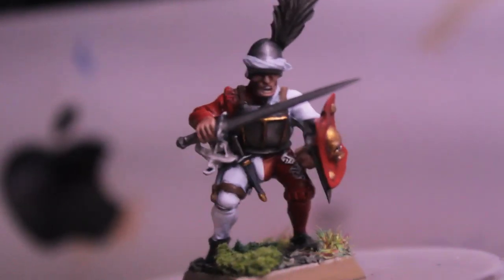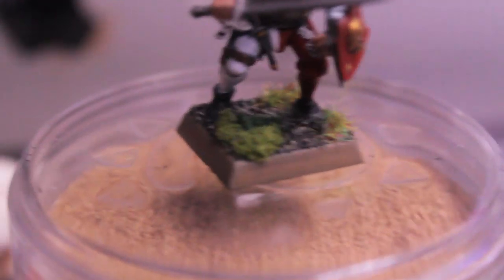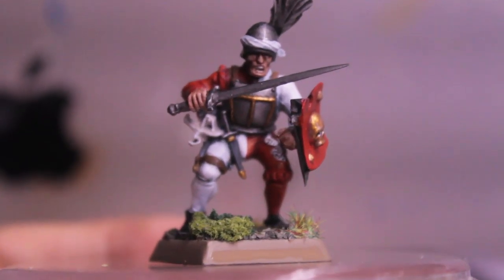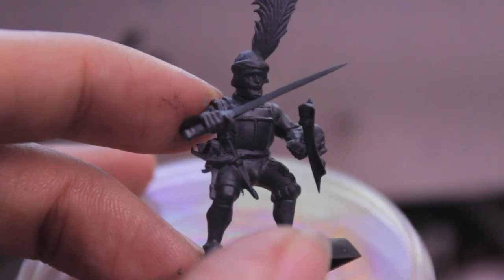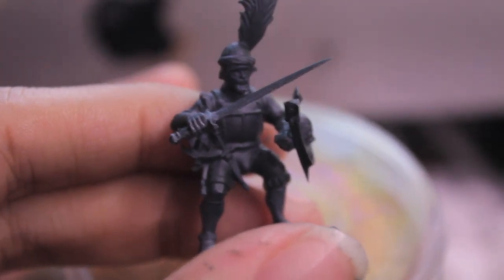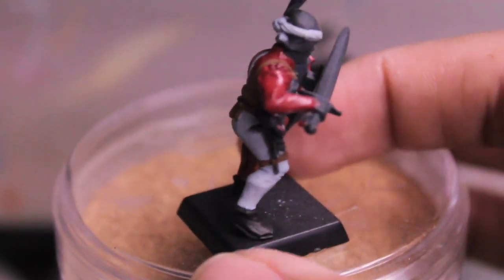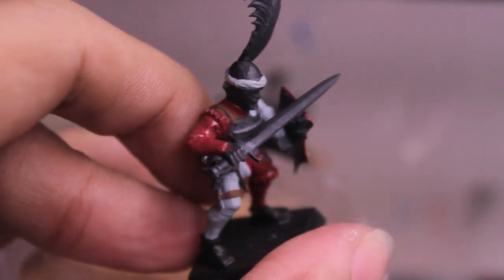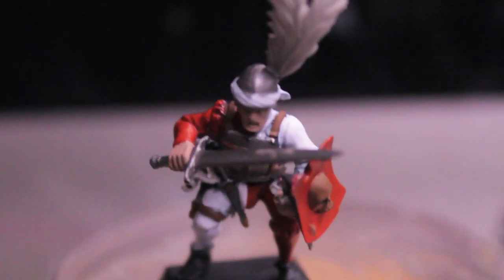How to Paint State Trooper - The Empire - Warhammer Fantasy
Merry Christmas, manofwargaming!

This is how I paint up an Empire State Trooper in the colors of Talabheim.

Colors you'll need:

GW FOUNDATION Mechrite Red
GW FOUNDATION Astronomicon Grey
GW FOUNDATION Tallarn Flesh
GW FOUNDATION Calthan Brown
GW FOUNDATION Dheneb Stone
GW FOUNDATION Charadon Granite
GW Blood Red
GW Skull White
GW Shining Gold
GW WASHES Ogryn Flesh
GW WASHES Badab Black